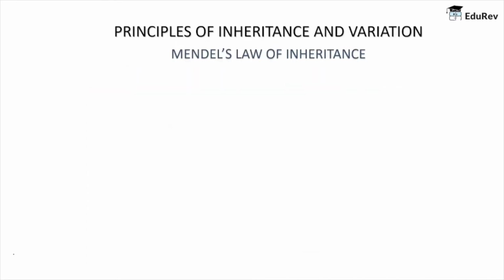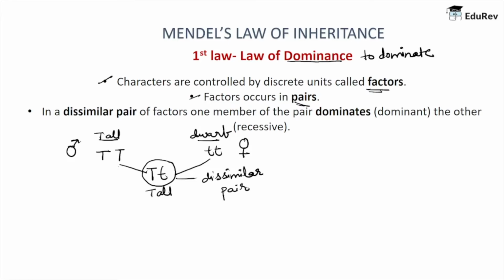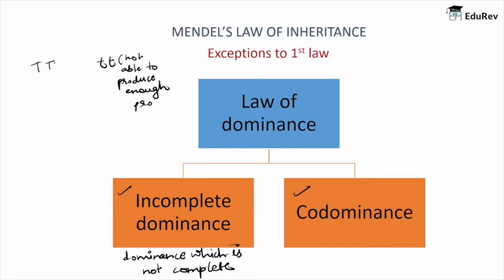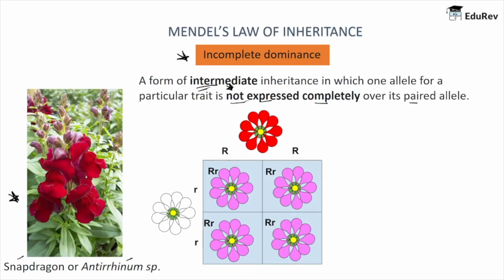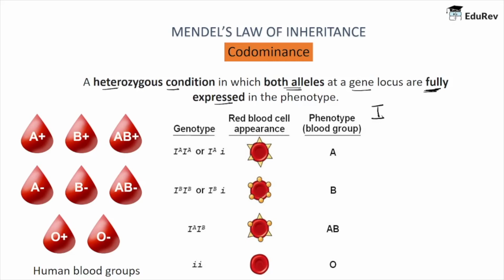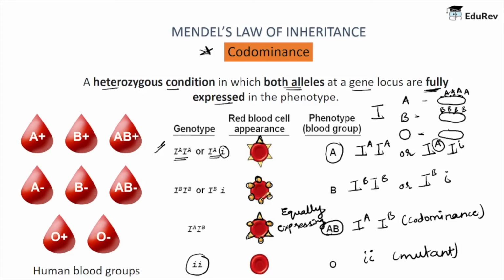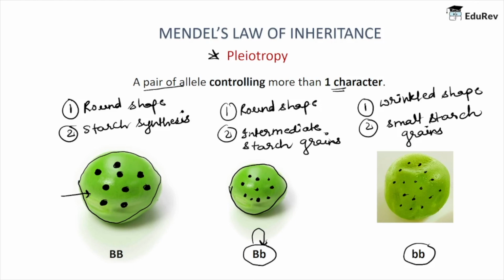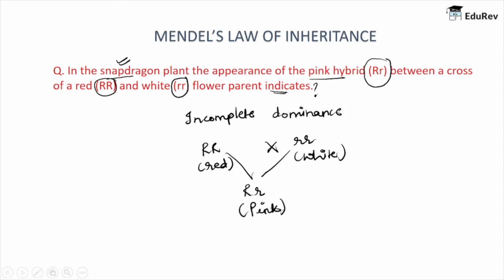Mendel's Law of Inheritance - Principles of Inheritance and Variation - Class 12 Biology, NEET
EduRev is back with yet another video to boost your NEET preparation. In this video, we will be discussing Principles of Inheritance and Variation, a chapter from your Class 12 Biology textbook for the NEET exam, in an interesting way. We will also give preparation strategies, tips, and study plans on how to crack the NEET Exam.

1. Subject-wise Courses for Biology/Maths, Physics, Chemistry (Both Class 11 & 12)
2. 1000+ Online MCQ Tests, including topic-wise, chapter-wise & subject-wise tests
3. Archives for 31-years, where you get topic-wise questions in the previous years
4. For Quick Revision: NEET Flash Cards, Daily Practice Problems (DPPs), Tips & Tricks and Revision Notes
5. NEET Mock Test Series offering All India Rank (AIR) in real-time

(You get DPPs for all the chapters of all the subjects, like Biology, Chemistry & Physics along with the Reproductive Health for Class 12).